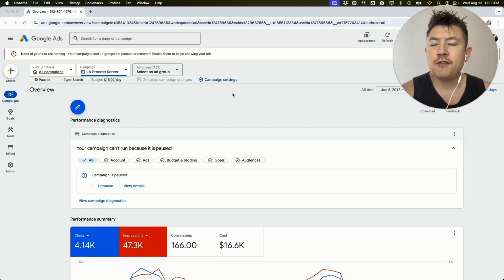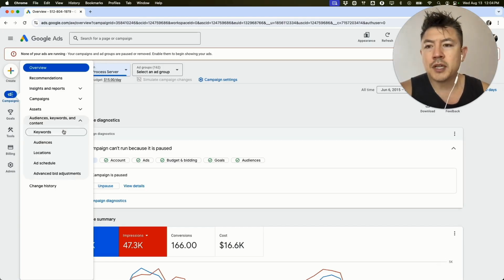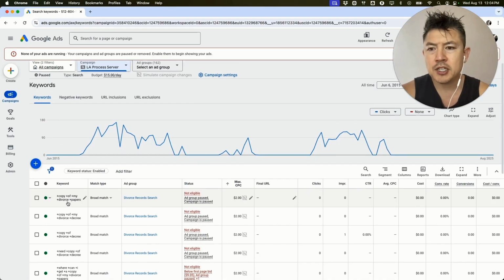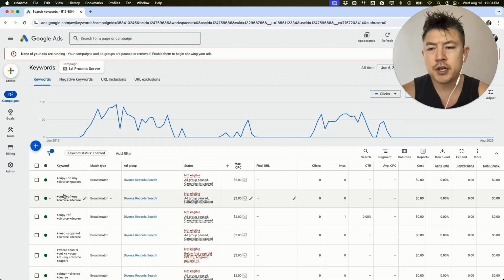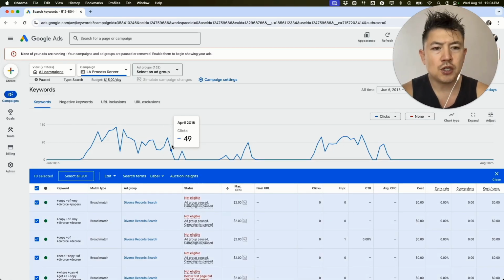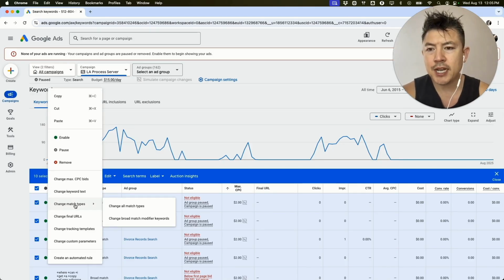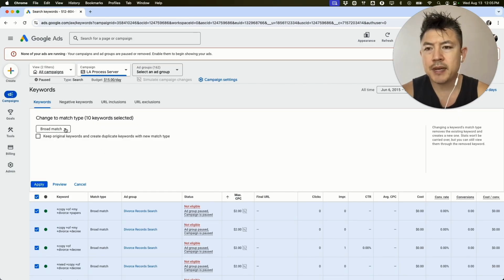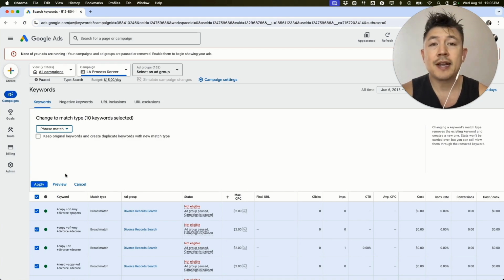✅ How To Change Google Ads Keywords To Phrase Match 🔴